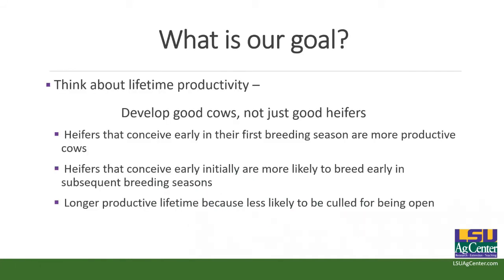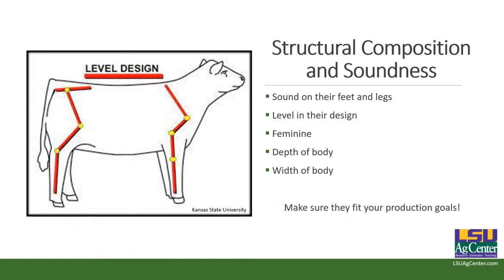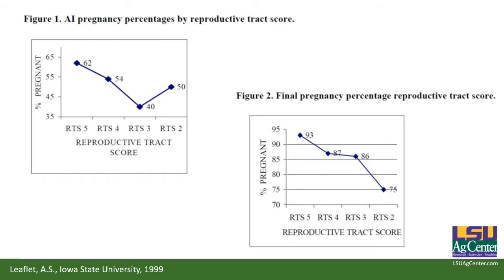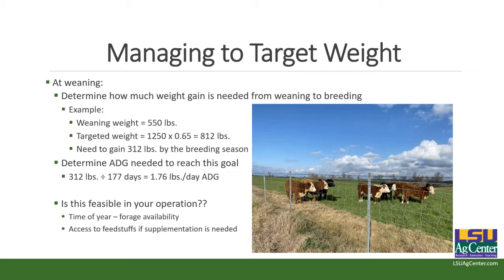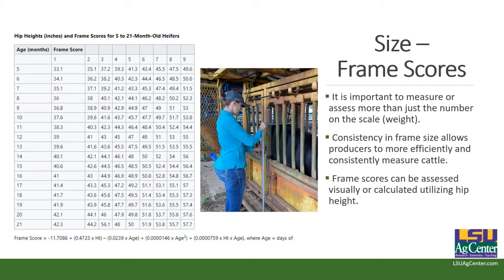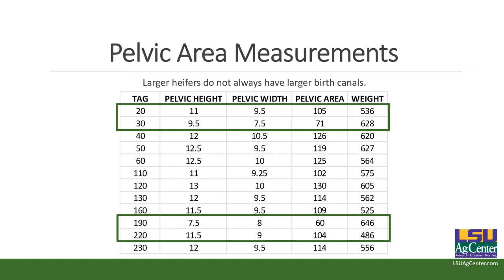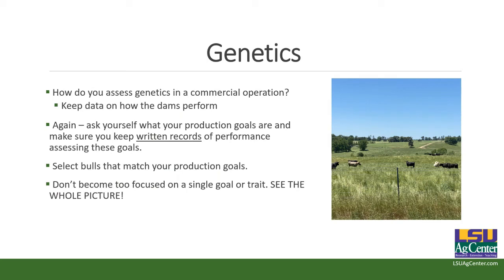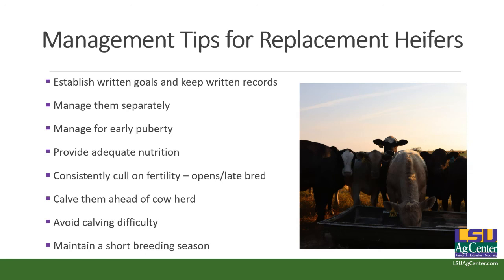Commercial Replacement Heifer Selection and Development – Beef Brunch Educational Series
Dr. Ashley Edwards, Extension Beef Cattle Specialist, discussed selection criteria and management tools for developing replacement heifers in commercial beef cattle operations.